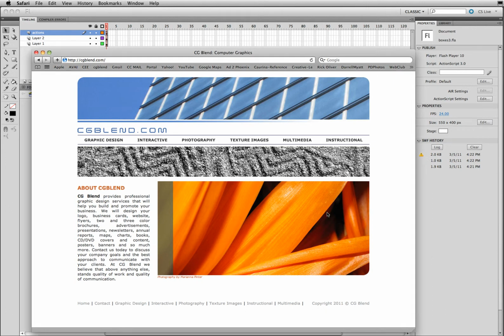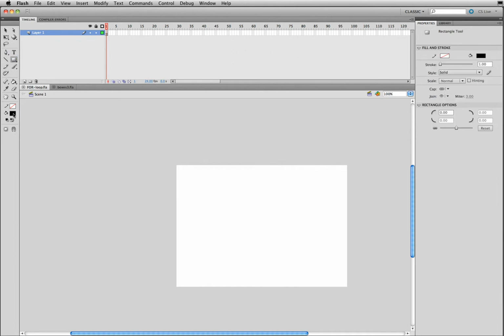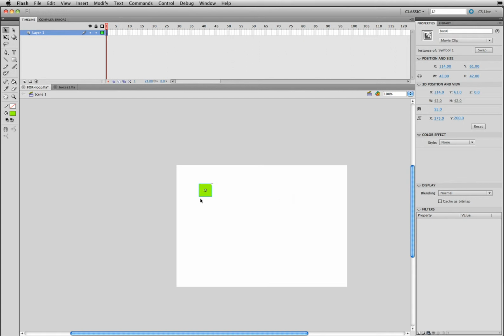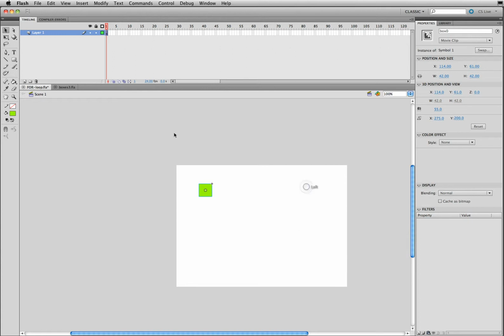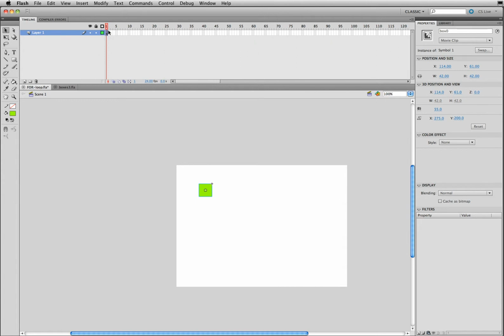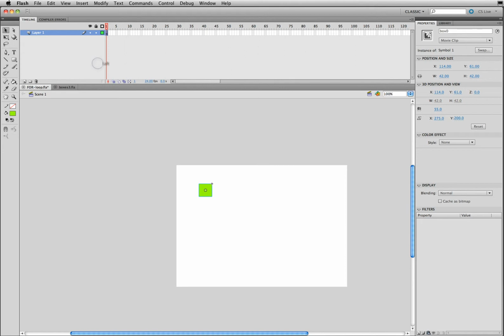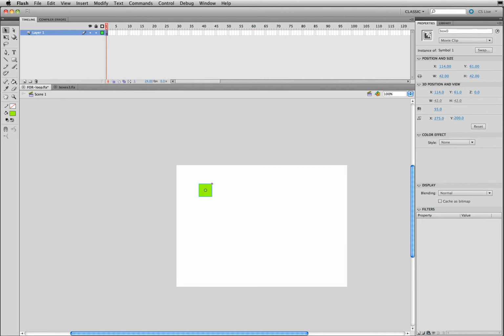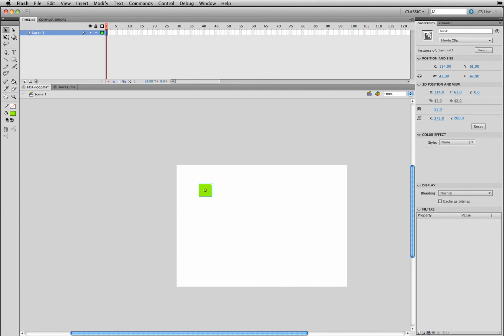Flash_FOR_loops.mov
Flash Actionscript basic tutorial: "FOR" loops. "FOR" loops help reduce the number of lines of code that controls multiple Movie Clips at one time.